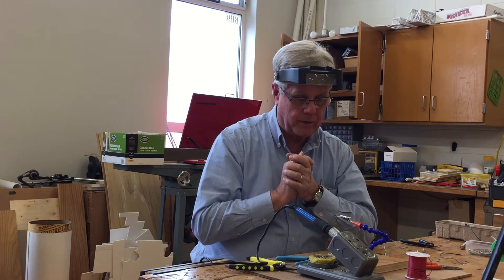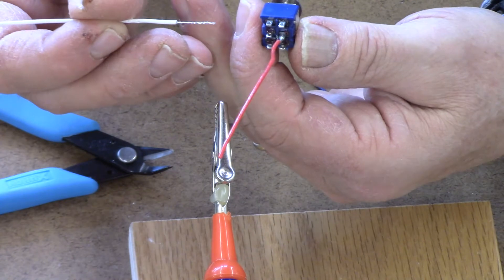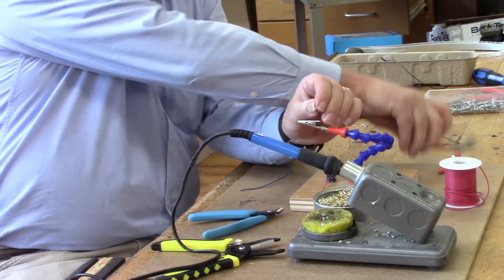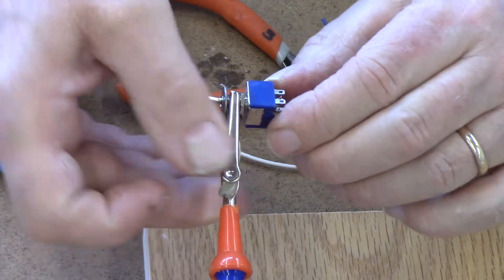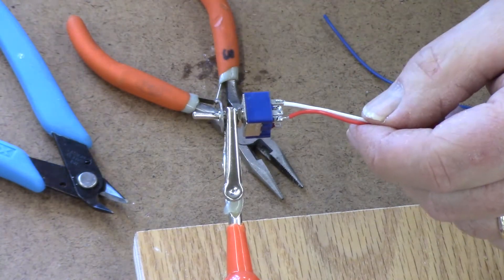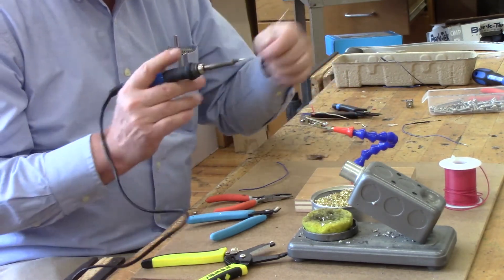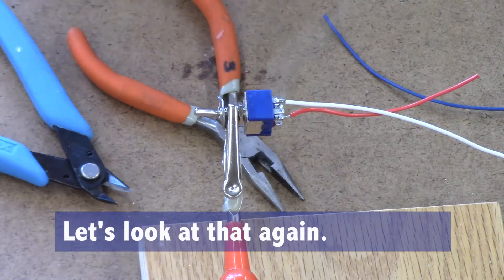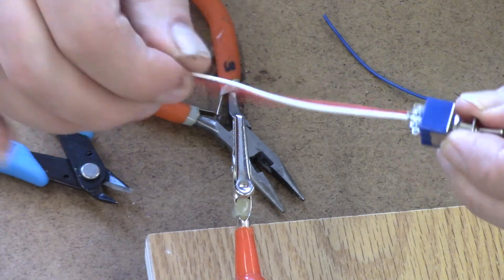SolderSwitch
Basic introductory video on how to solder a wire to a terminal on a switch.